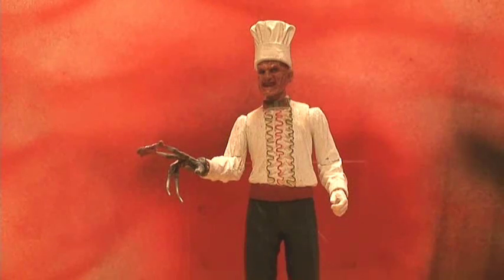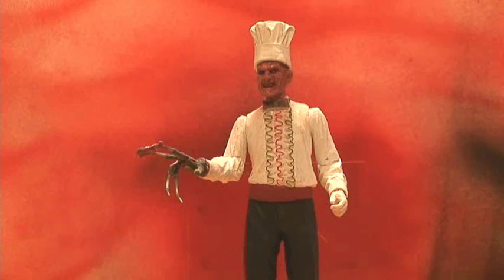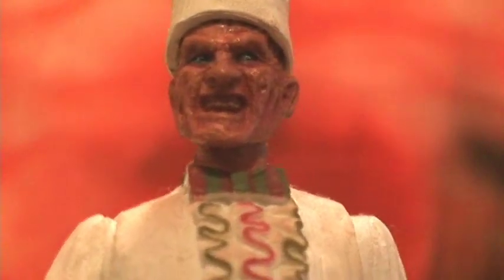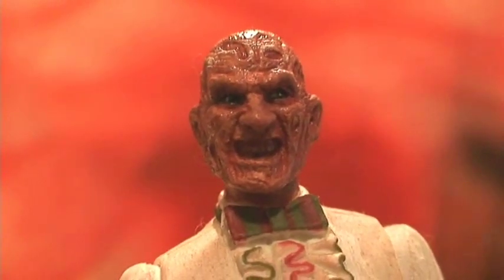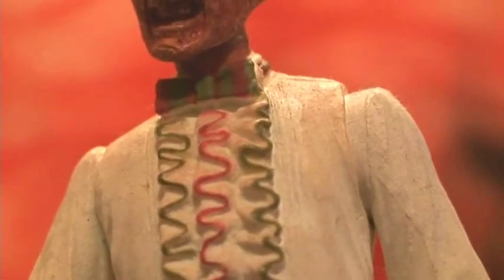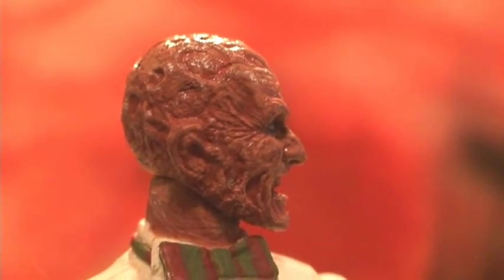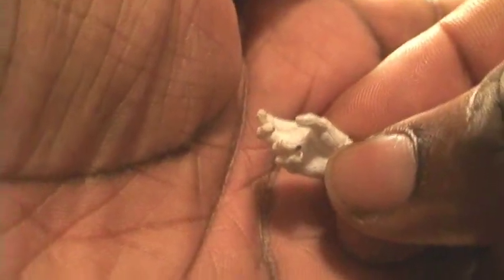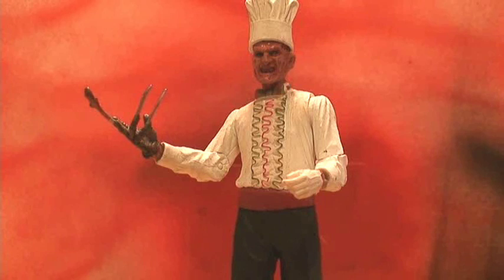Road to the Remake - Mezco Cinema of Fear Series 3 Freddy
There's always room for more Freddy.